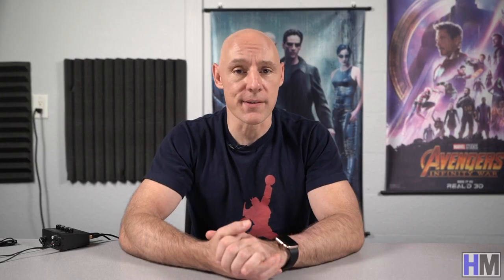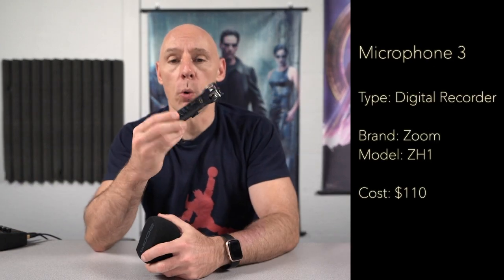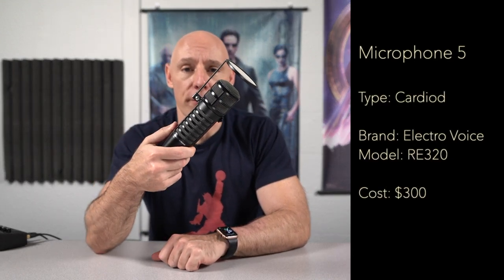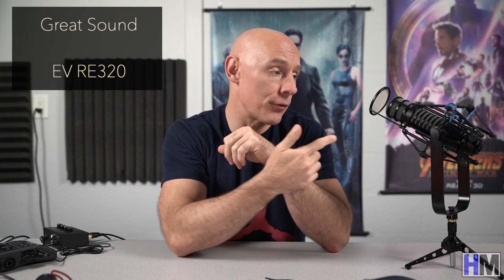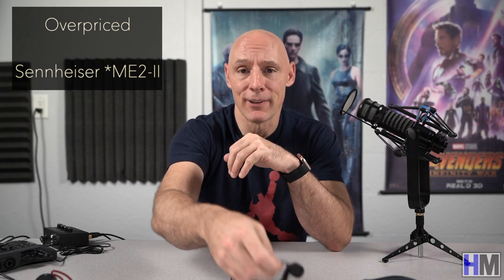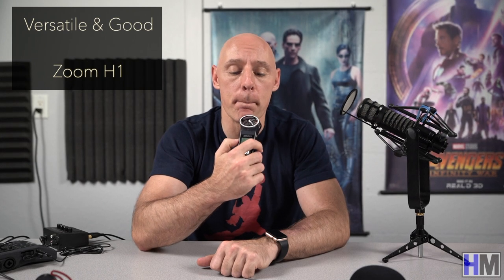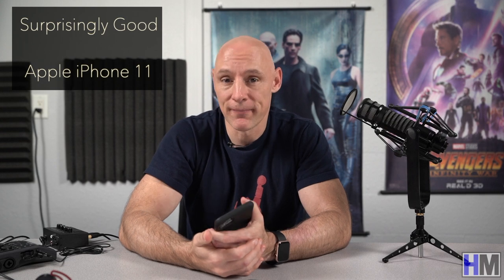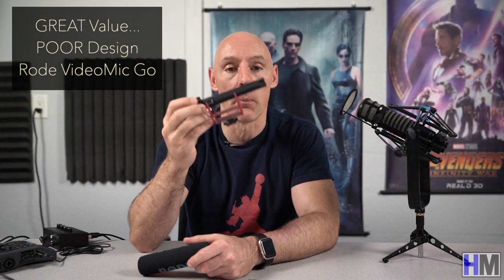2019 Mic Comparison: Rode Videomic Go, Sennheiser XSW-D, RE 320, iPhone 11 Plus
** Timestamps below - description updated 1/2/2020 **

It's amazing how much sound affects our emotions, communication, and perceptions.

I wanted to test the differences between inexpensive, popular, and semi-professional microphones to see how they compared to each other.

Here's a comparison of how microphones sound ranging from an everyday device such as an iPhone to a studio microphone which would be used in broadcast talk shows.

Timestamps:
0:01:47 - RULES FOR COMPARISON
0:02:13 - INTRODUCTION OF EACH MICROPHONE
0:03:44 - THE SETUP
0:04:05 - ONE CAVEAT (THE iPHONE)
0:04:33 - TEST PHRASE ON EACH MIC
0:05:54 - PERSONAL OPINIONS OF EACH MIC AFTER TEST PHRASE COMPARISON
0:09:28 - *BONUS TEST PHRASE ON EACH MIC
0:10:09 - *2ND BONUST TEST PHRASE ON EACH MIC

Microphones compared:

Comica CVM-V02O Omnidirectional Lavalier

Zoom ZH1 H1

Zoom ZH1N (Updated Model- not used in comparison)

Sennheiser ME 2-II Omnidirectional Lavalier

Sennheiser XSW-D Wireless Set

Electro-Voice RE320

Studio Gear Used:

Main Camera - Sony a7 III Full-Frame Mirrorless Camera Body

Secondary Camera - Sony a7 Full-Frame Mirrorless Camera Body

Main Lens - Sony - FE 16-35mm F2.8 GM Wide-angle Zoom Lens

Secondary Lens - Sony/Zeiss 55mm F1.8 Prime Lens

Neewer 700W 24x24 inches/60x60 Centimeters Softbox

Aputure AL-F7 LED Bi-Color Dimmable Video Light

JBL 5" 2-Way Powered Studio Monitor (305PMKII)

Audio-Technica Monitor Headphones (ATHM40x)